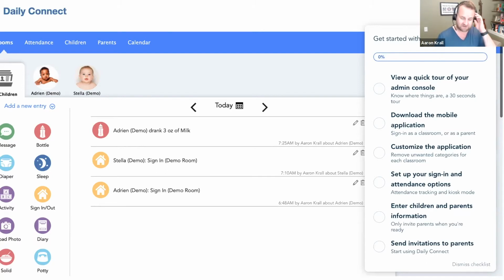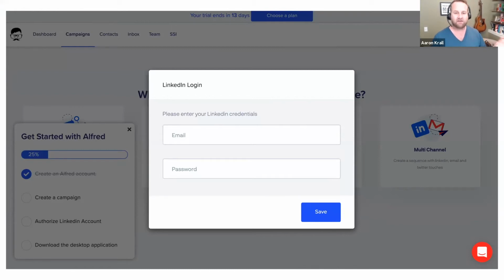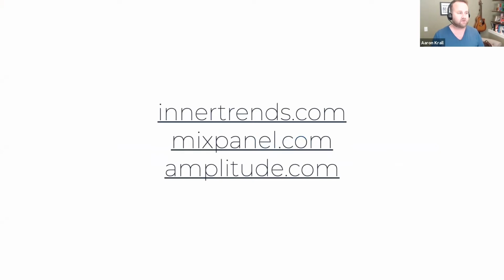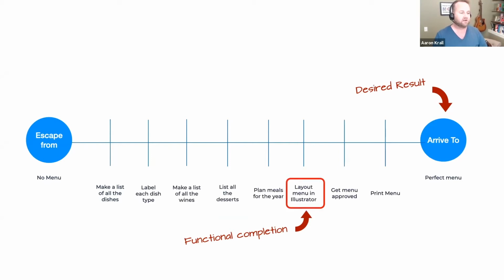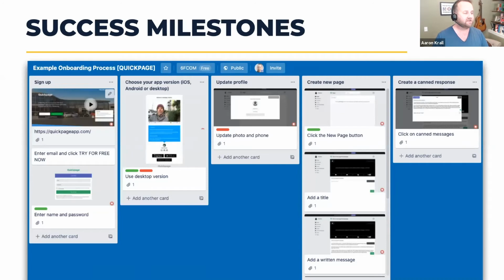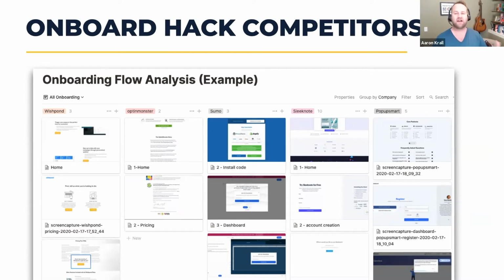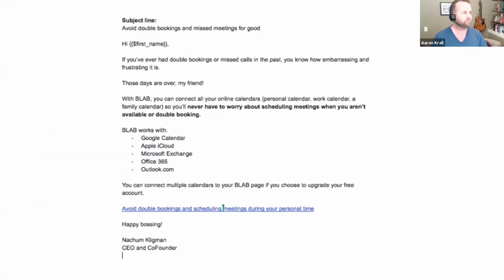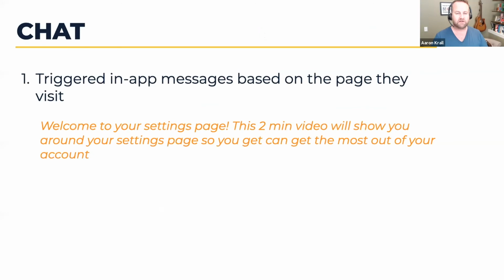How to build high-converting onboarding flows in SaaS | Woodpecker Webinar with Aaron Krall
Woodpecker is a sales automation tool that follows a predictable revenue model.